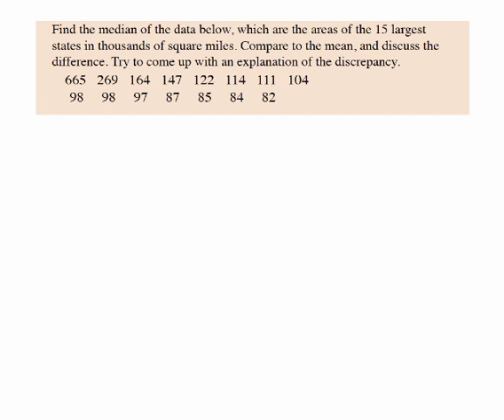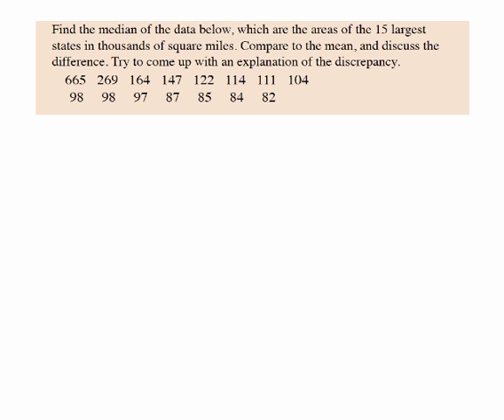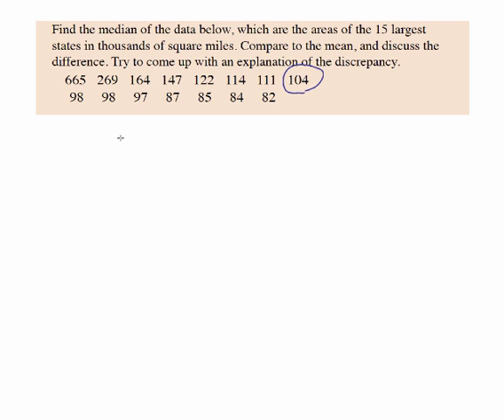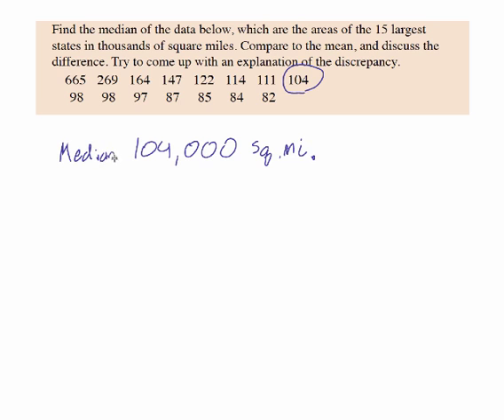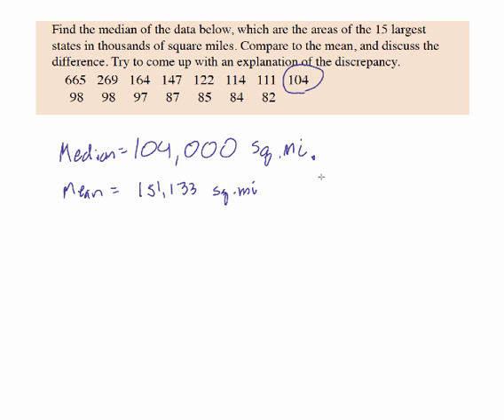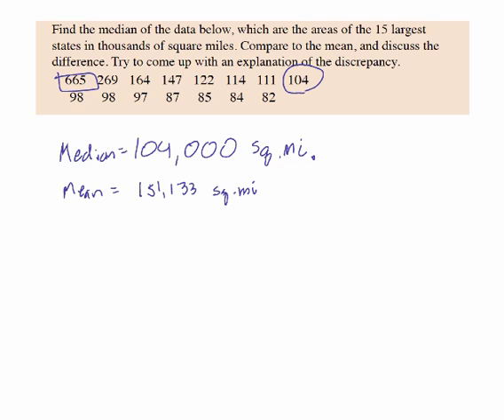DYGI 4 5 2